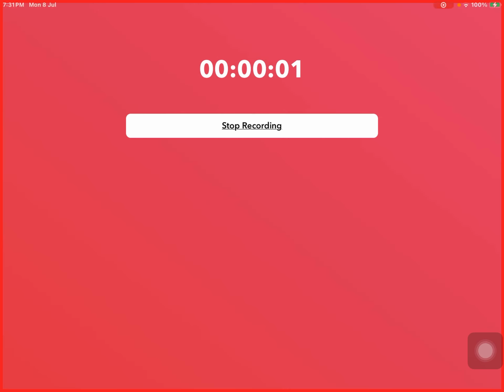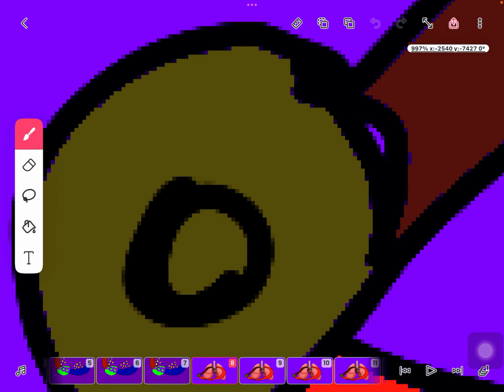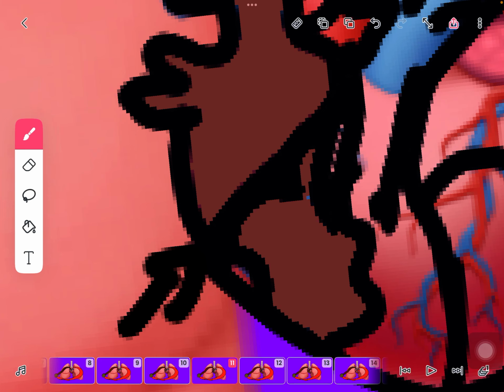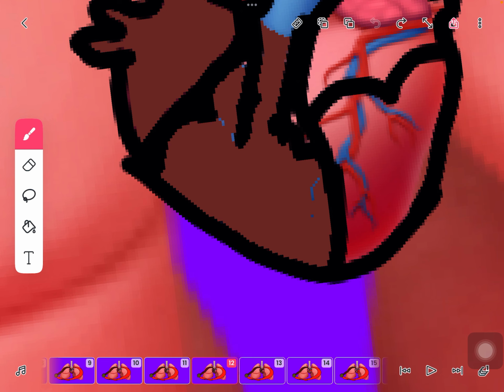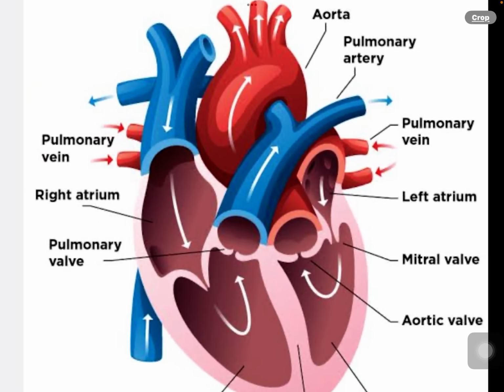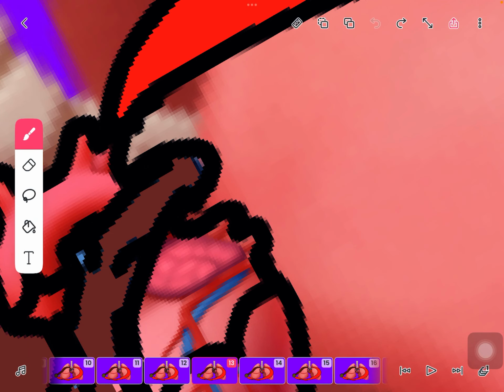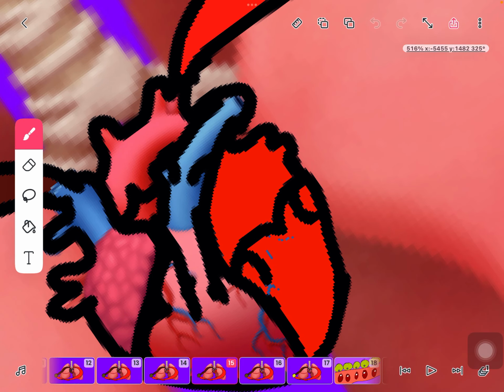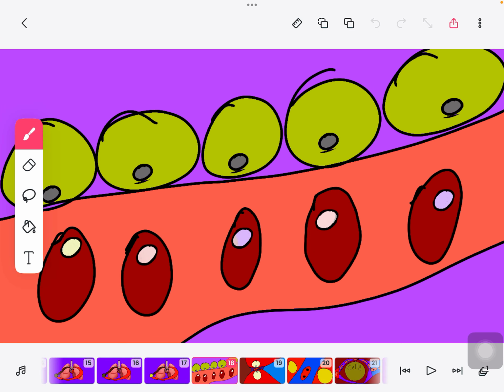Circulatery system part 3- how the heart works